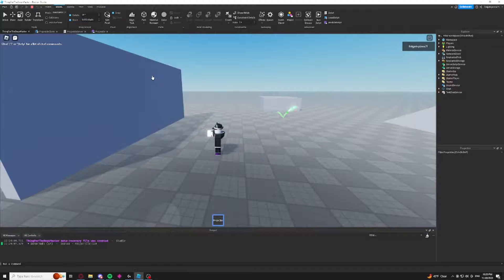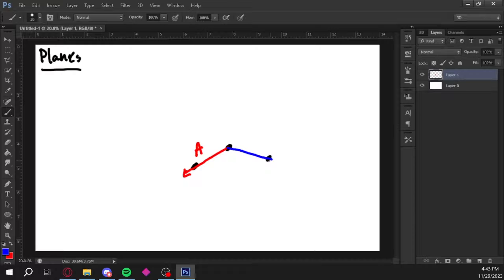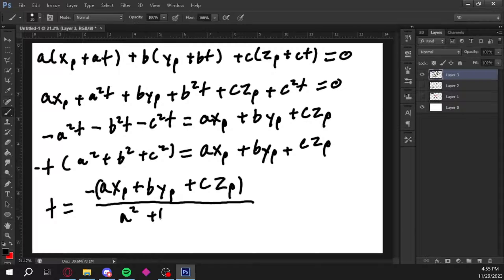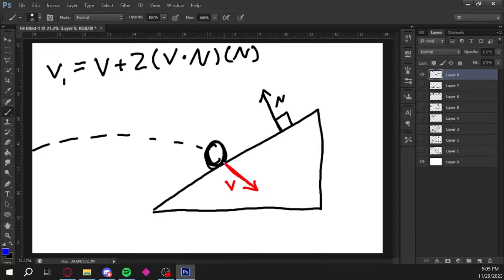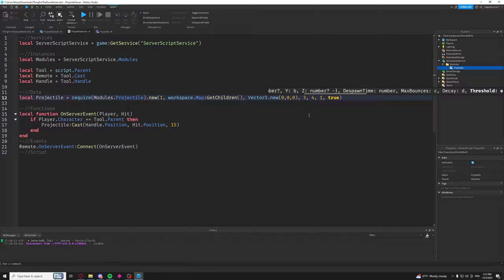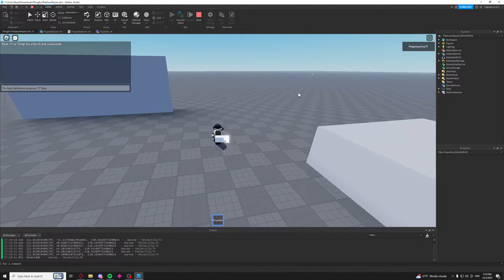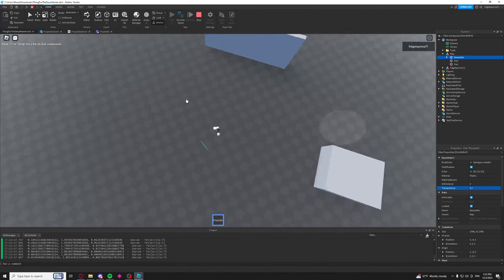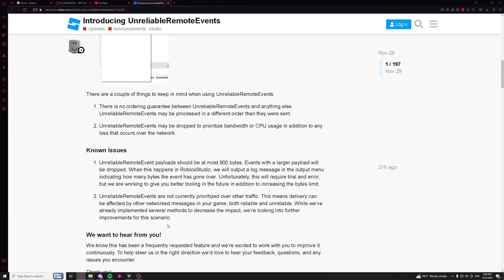The Most ACCURATE BOUNCING Projectiles in ROBLOX!!!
Learn about the dot product, planes, reflections, and more in this very cool video!!